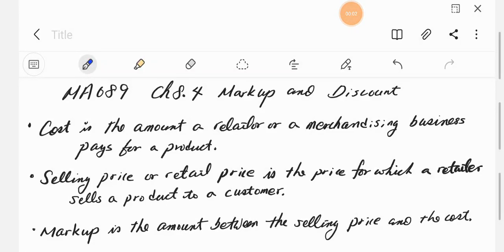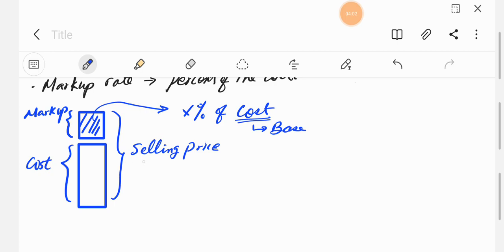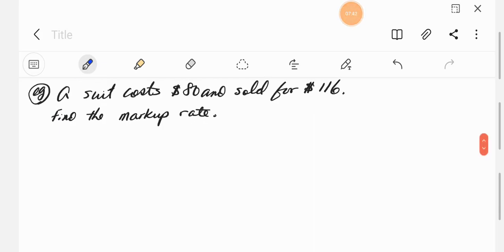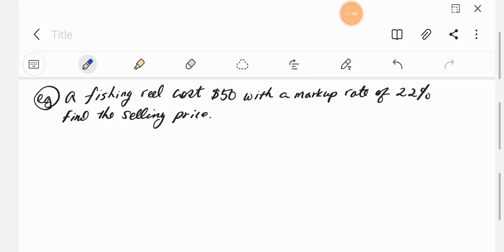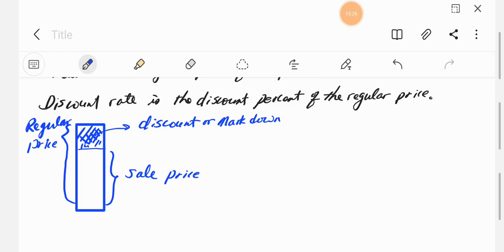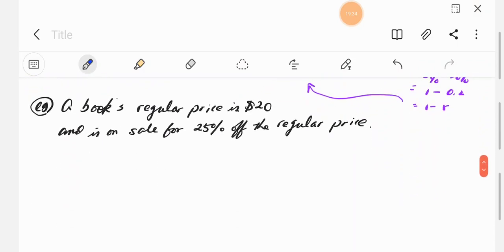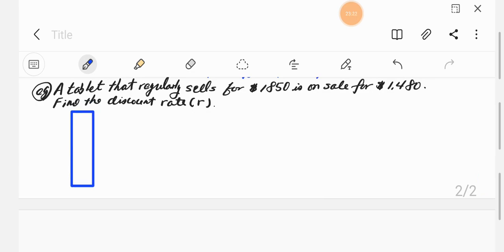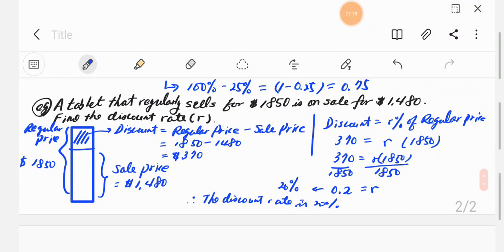MA089 6ED Ch8 4